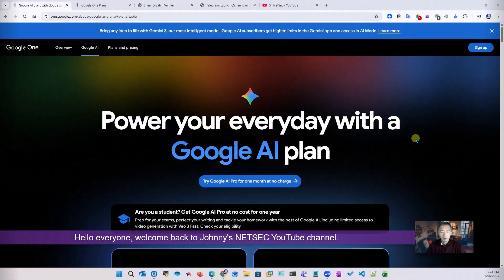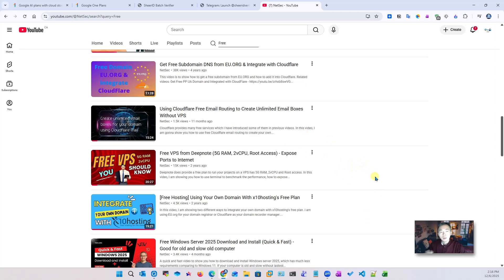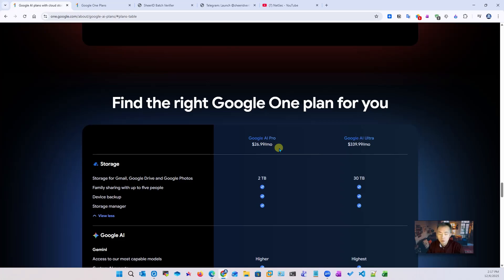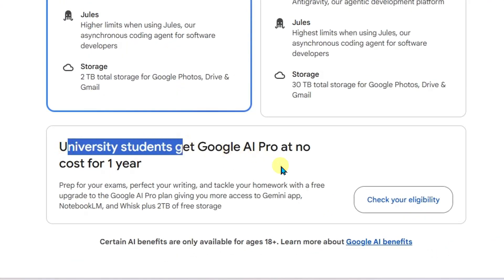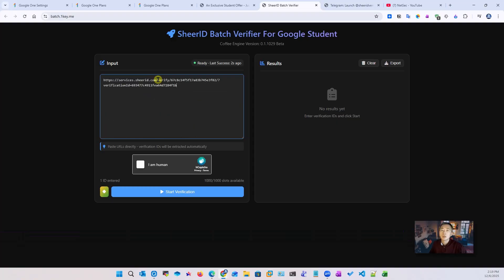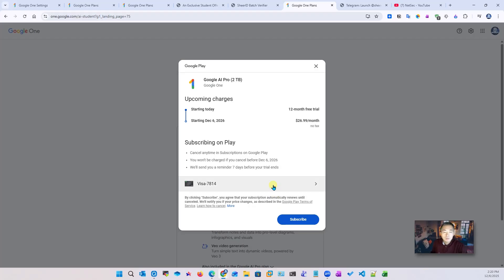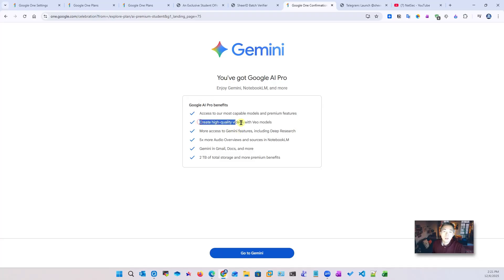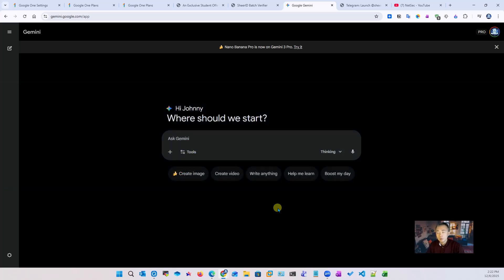Quick & Easy Way to Get 1 Year Free Google AI Pro (Gemini Pro AI)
Surprisely how easy it is. Just a couple of minutes, you can upgrade your Google AI Gemeni from free plan to Pro plan.

🌟 Get This MS 365 Free 10 Users Business Basic Subscription Before Gone (No Credit Card + Auto Renew)
🌟 Hurry to Get Free Office 365 E1/E3 Subscription (25+ or 2 Million Users)

💖Chapters:
0:00 - Introduction